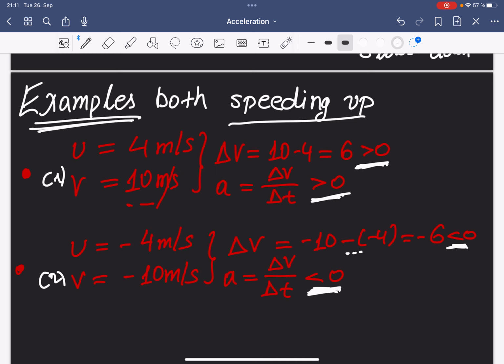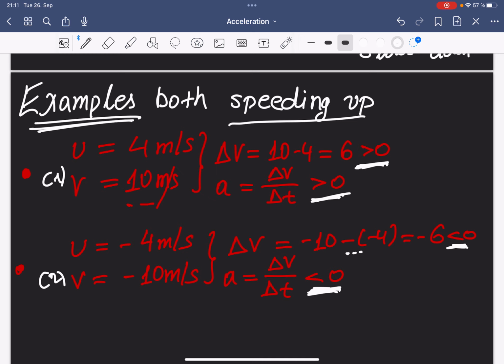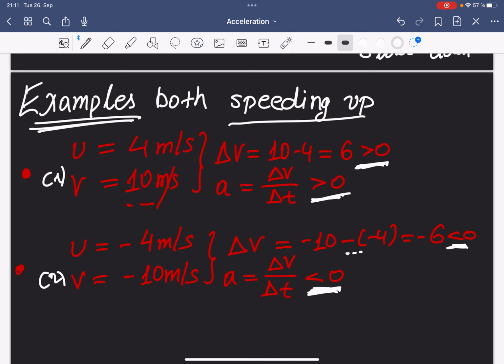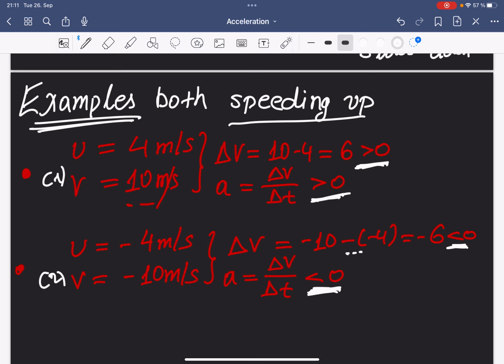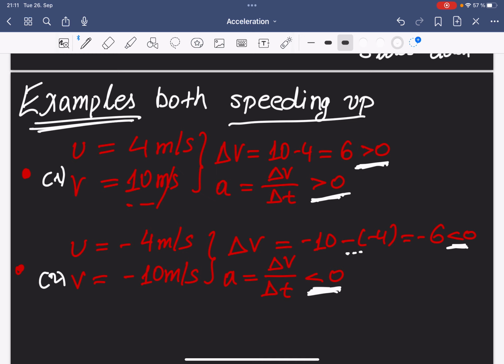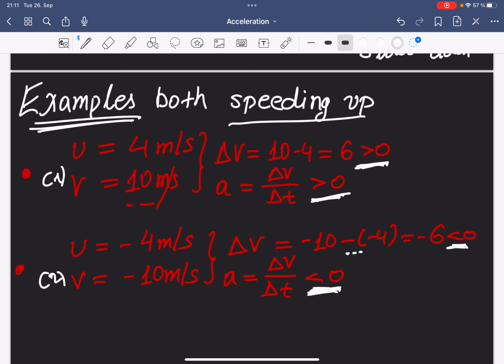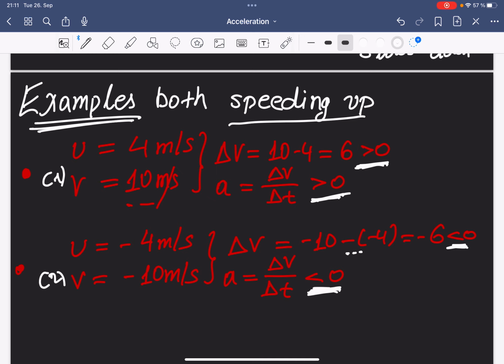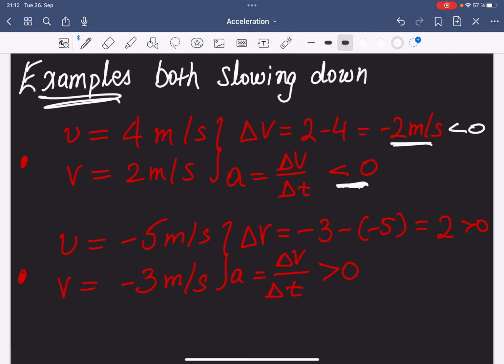Misconception about acceleration | Physics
Many believe that positive acceleration means speeding up while negative acceleration means slowing down, but is that really the case?